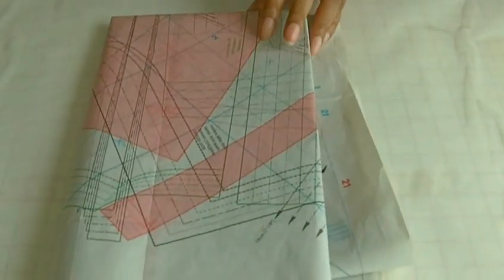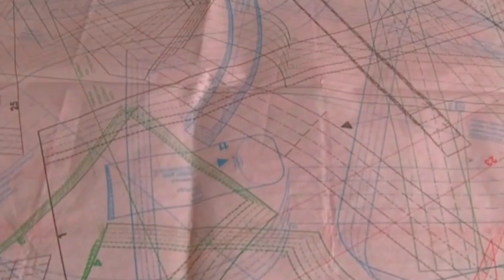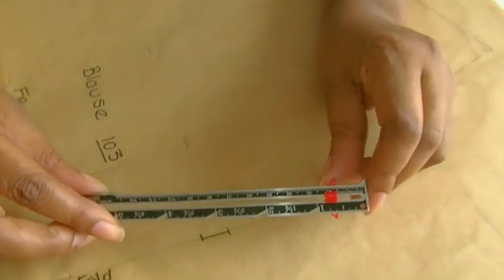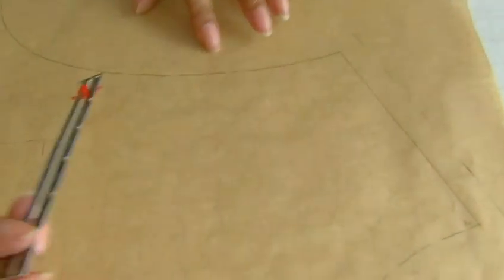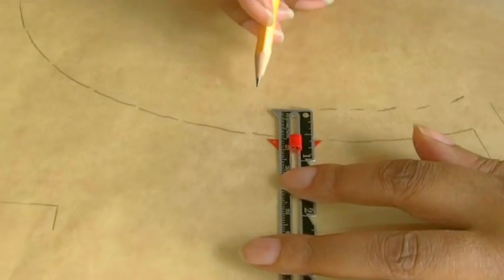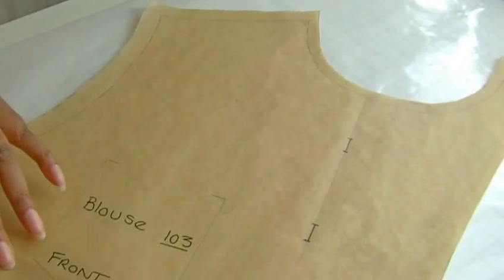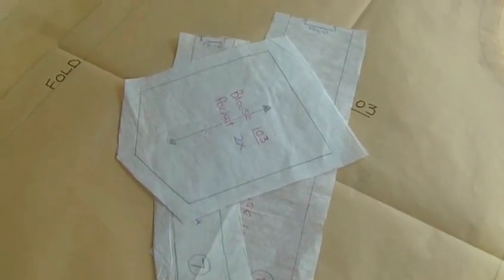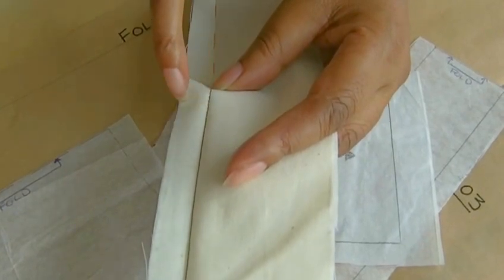Adding Seam Allowances to Sewing Patterns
Adding Seam Allowances to Sewing Patterns. Not all sewing patterns have seam allowances drafted onto the stitch line.  In this easy to follow tutorial, you’ll learn how to use a seam gauge to create accurate markings for a seam allowance and how to add them to straight and curved lines.

SUGGESTED SUPPLIES USED IN THIS VIDEO TUTORIAL

* Sewing Gauge Tool
* Tracing Paper

* Sewing Thread

* Sewing box

   FASHION SEWING MUST READS

 SEWING MACHINES  UPGRADE